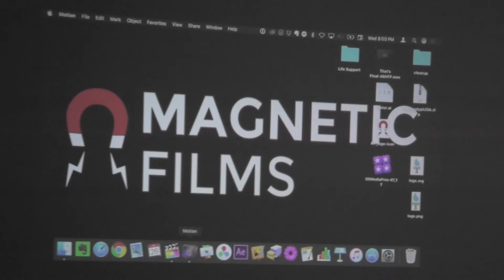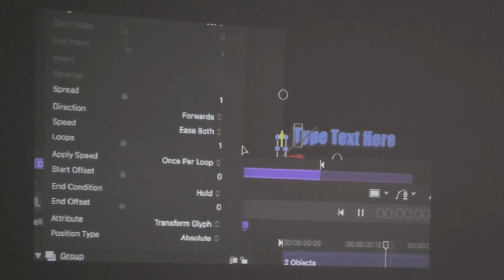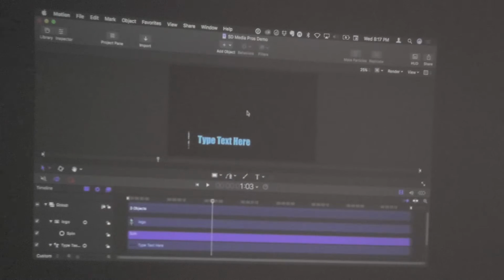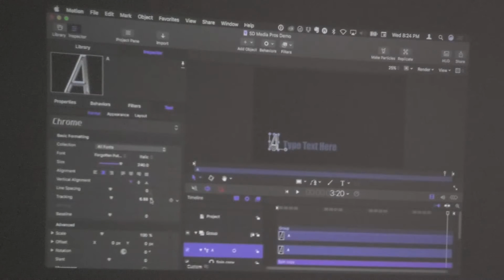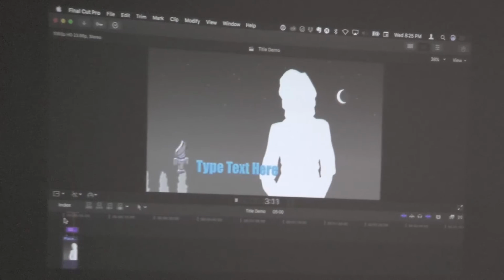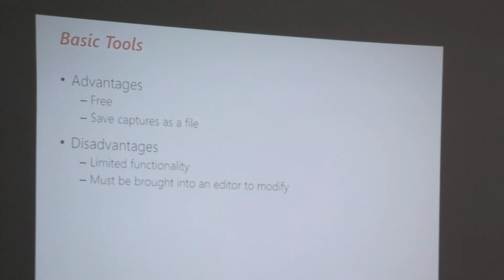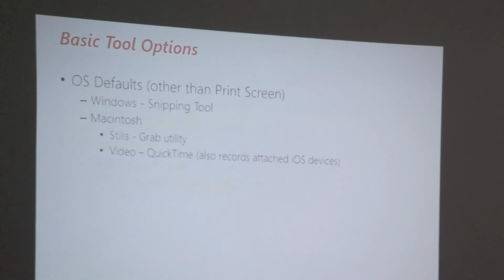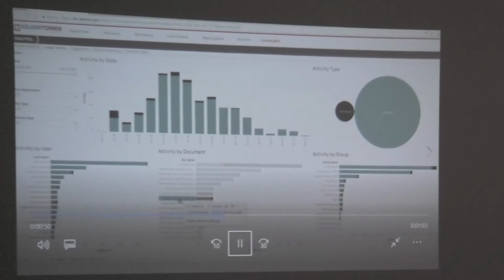JULY 2017 - Motion Graphics - SDMediaPros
At the July meeting, we looked at industry-leading motion graphics applications.

We started with a look at graphic design that can be animated in After Effects with David Hughes, owner of Carrot Top Studios. David’s client list includes the National Football League, Harley Davidson Motorcycles, and Cox Communications just to name a few.

Robin Martin showed us some techniques for creating lower thirds in Apple Motion that can easily be brought into FCP X. Robin is one of the founders of the local Final Cut Pro User Group and has been using the Apple Pro Apps suite of tools to take the work he does at Mission Federal Credit Union to a new level.

Jeff Troeber shared some screen capture applications, and some tips and tricks to turn that screen capture into interesting video. Jeff works at Seismic Software, translating technical information into video, written, and graphical content that customers will actually use.

Many thanks to Nick Nacca at Riverdale Stdios for hosting us.